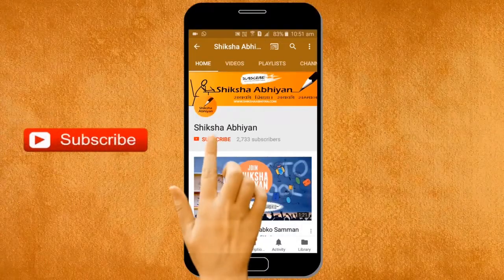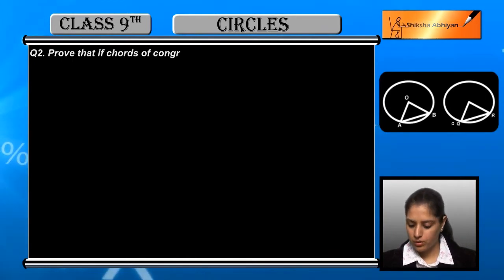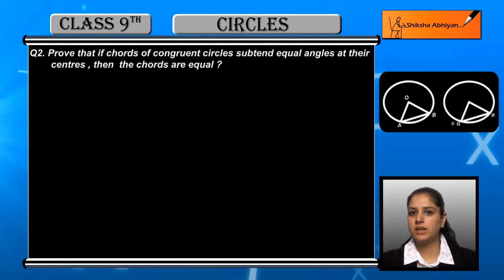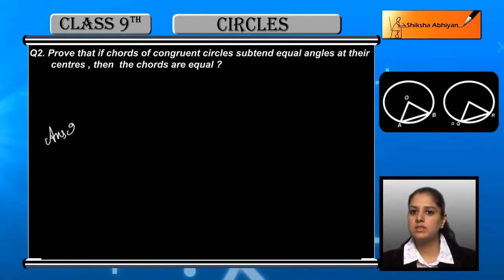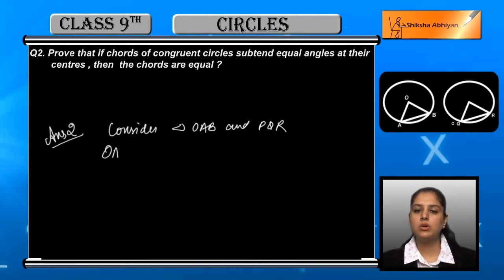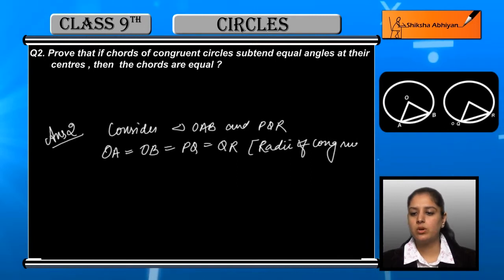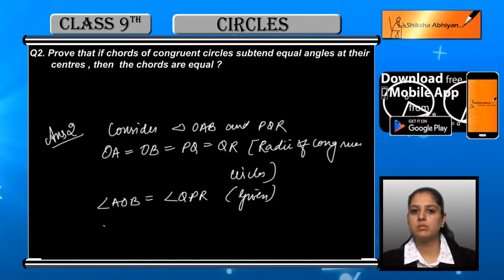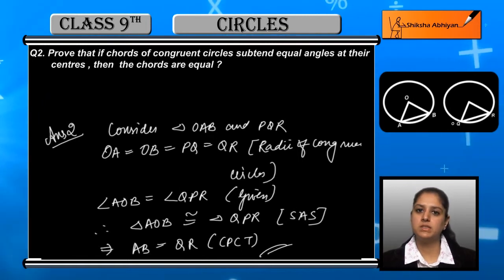Q2 Prove if chords of congruent circles subtend equal angles at centres, then chords are equal.